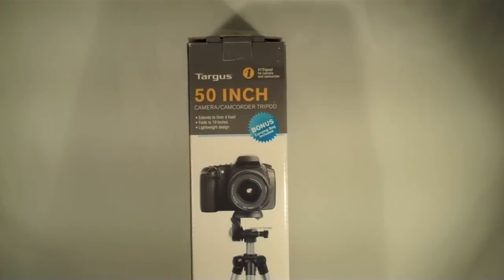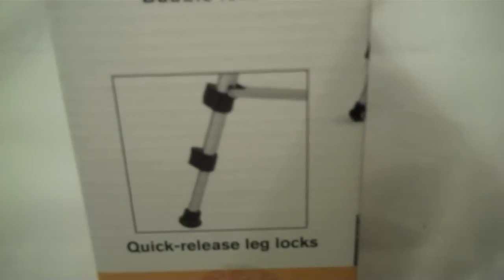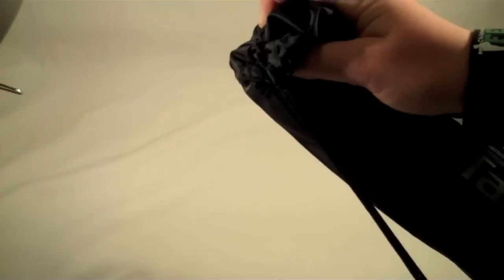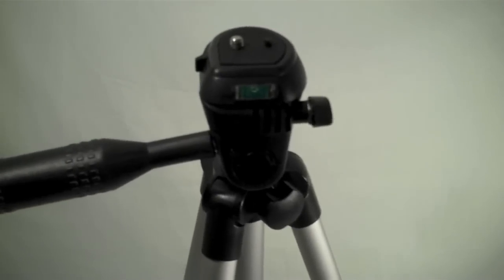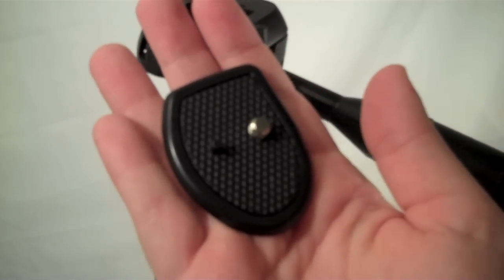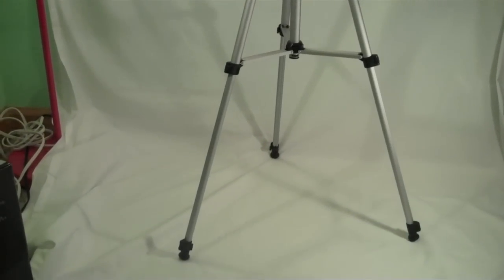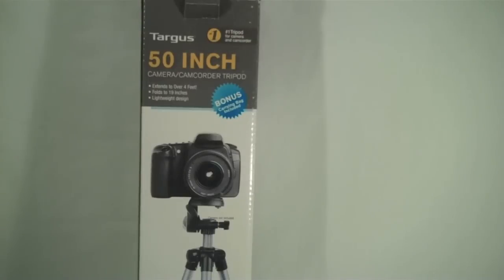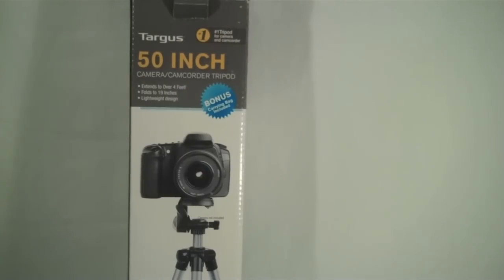Targus 50" Tripod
A 50" Targus tripod I purchased at RadioShack for $15.99.  The tripod is very well built and works great.